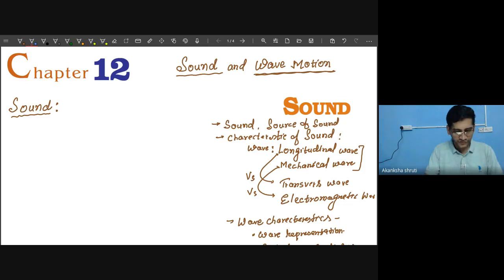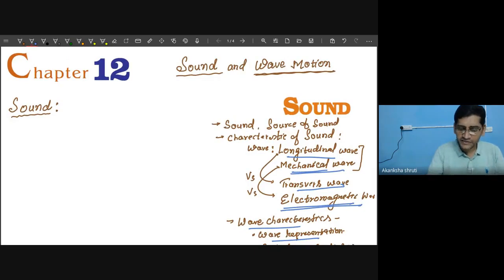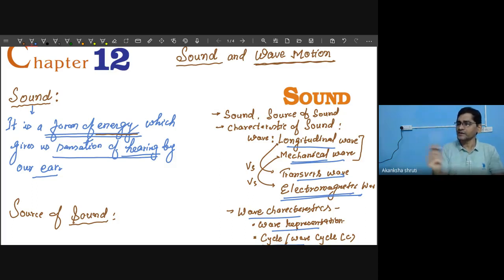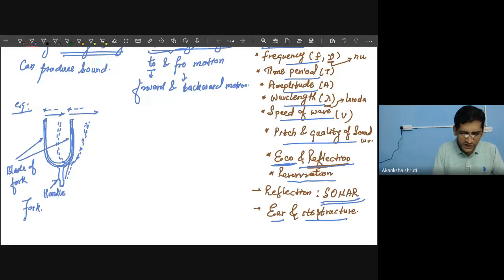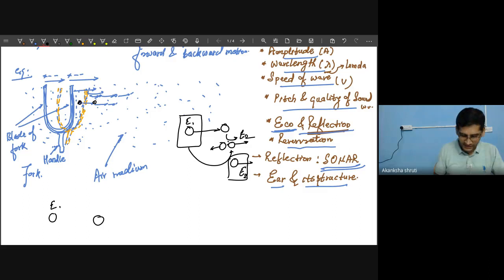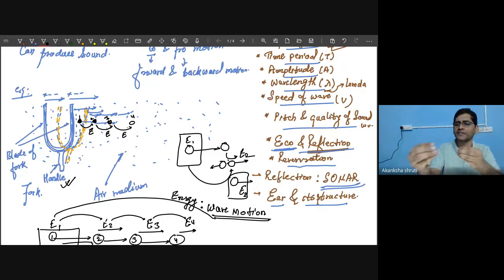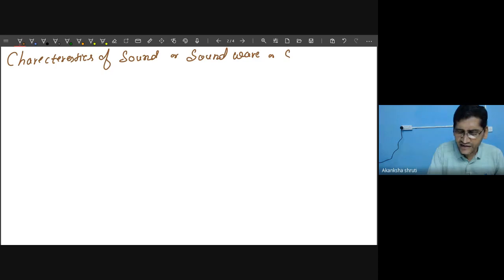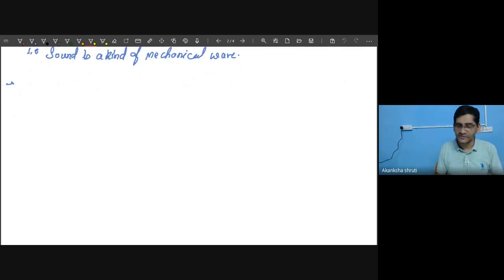12:01 Sound Class 9th, Sound Characteristics and Wave Motion, Propagation of Sound, Sound Energy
The video is a detail discussion and complete conceptual analysis of the topic “  12:01 Sound Class 9th, Sound Characteristics and Wave Motion, Propagation of Sound, Sound Energy  ” with
1. a lot of problems solving and
2. may more tips which provides a premium course for the RRB, UPSC, CSAT, NTSE, Olympiad, Competitive Examinations & Top grade academic leading aspirants.
3. questions from popular National Level MBA entrance exams like CAT, XAT, MAT, CMAT, NMAT, IIFT, SNAP, ATMA and GMAT and the State Level Exams like MAH CET, TANCET, PGCET, KMAT etc.
4. Each and every concepts with all Tips & Tricks having more than enough numbers of solved Questions.

For better understanding, watch the complete video carefully and wherever required use your pen and paper along with me/videos. Also watch the other interrelated videos of the same/similar play list from our channel (Playlist) page.

Must visit to Our Channel Page where you can get Categorywise & Chapterwise the useful complete series of videos which can act as one stop destination for your study and crack the competitions to scholarship/get job.
This channel provides all the study material for
1. Basics for class 5th to 10th .
2. CBSE Class 9th,
3. CBSE Class 10th,
4. NTSE (National Talent Search Examination) both
    (i) SAT (Scholastic Aptitude Test) and
    (ii) MAT (Mental Aptitude Test) / GMAT (General Mental Aptitude Test)
5. SOF - Olympiad examinations.
6. Important Aptitude topics for campus recruitment .
7 . Reasoning for government competitive exams like IBPS,  RRB, SSC GCL, RBI, UPSC, etc.

At the end if you find the videos useful and have done some value addition then do not forget to comment, furnish your suggestions or ask your doubts in comment box and finally hit the subscribe button with bell notification and like button.

The video contains important information about these topics:
12:01 Sound Class 9th,
Sound Characteristics and Wave Motion,
Propagation of Sound,
Sound Energy,
Source of Sound,
Longitudinal Wave,
Transverse Wave,
Mechanical Wave,
Electromagnetic Wace,
Characteristic of Wave,
Frequency,
Time Period,
Amplitude,
Wavelength,
Speed of wave,
Quality of Sound,
Pitch of Sound,
Reflection of Sound,
Eco,
SONAR,